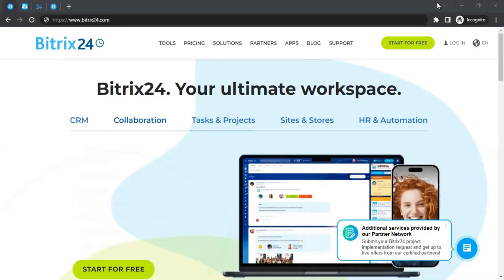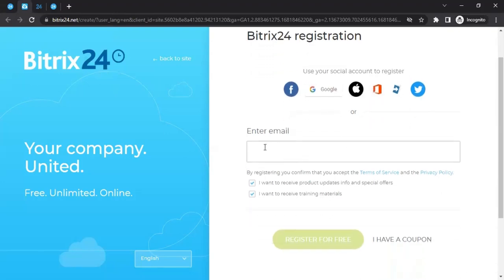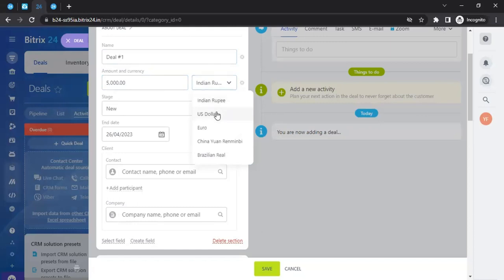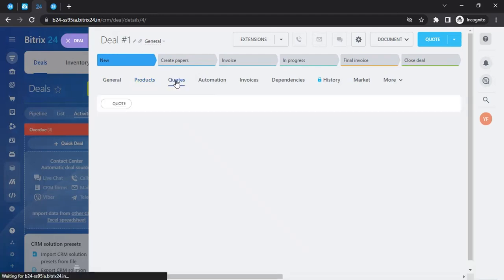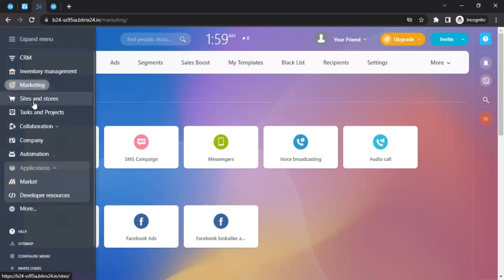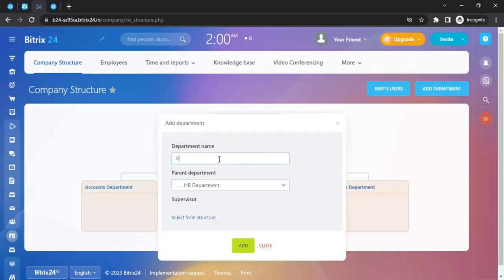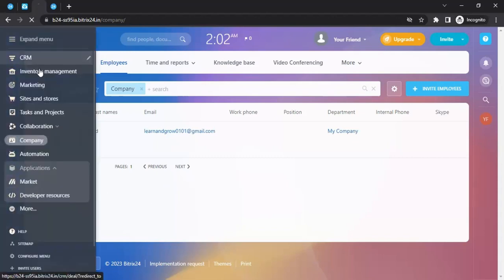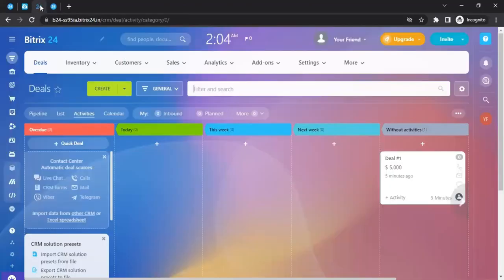How to Use Bitrix24 | Bitrix24 CRM Tutorial For Beginners (Step by Step)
Today we talk about Bitrix24 CRM Tutorial For Beginners, so stay until the end of the video to see the full explanation.